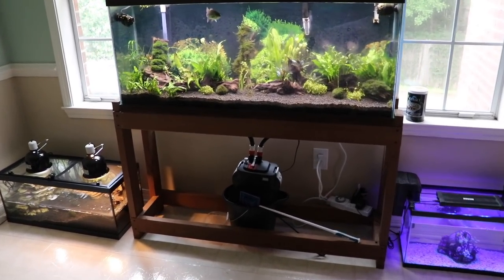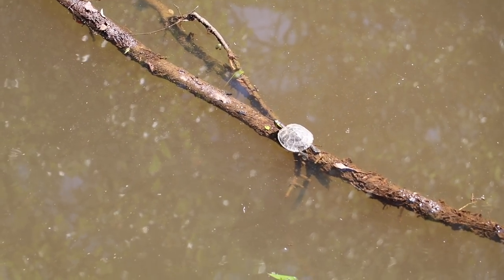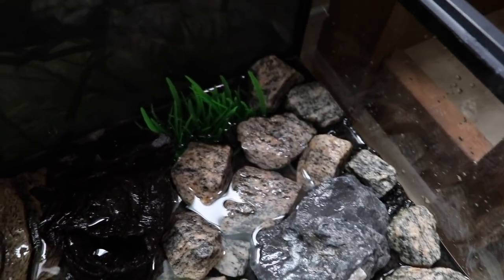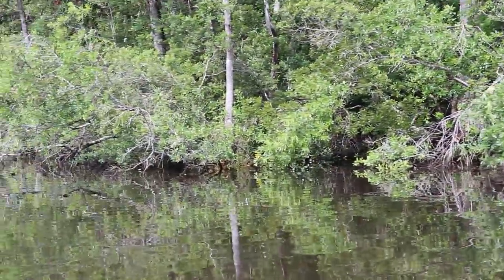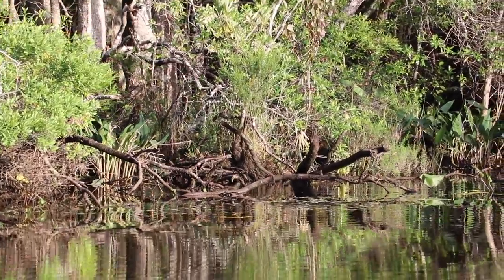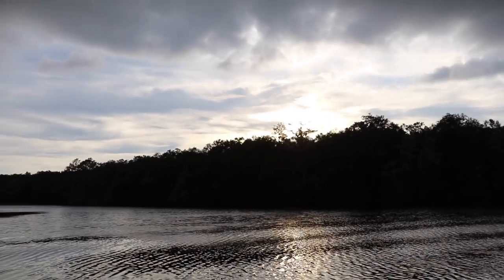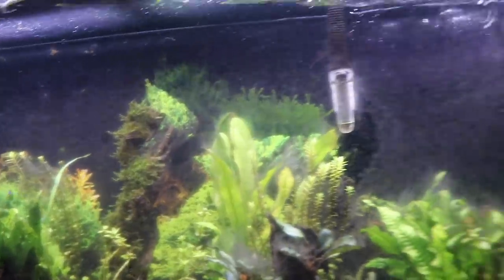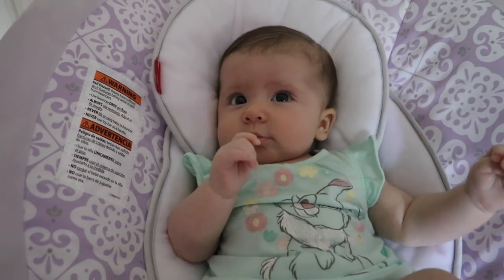Mission to Catch a Pet Baby Turtle!!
This mission to catch a turtle is tense!

Turtle Tank
Turtle Food

Our Aquarium:
Water Test Kit